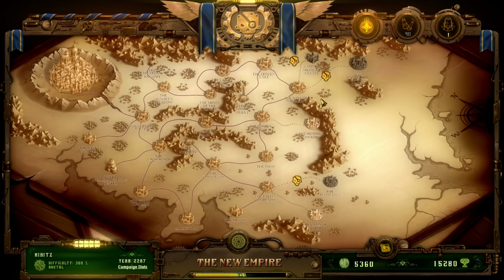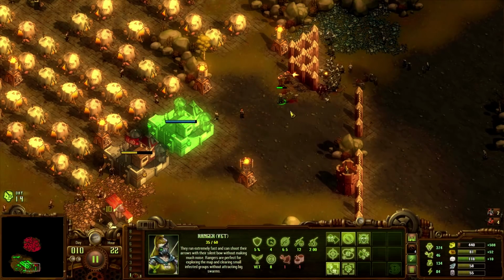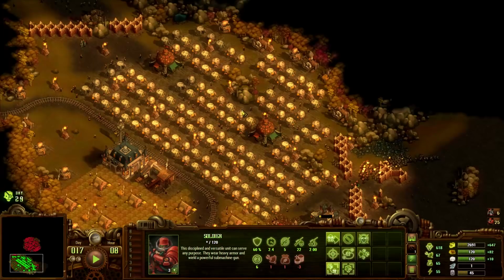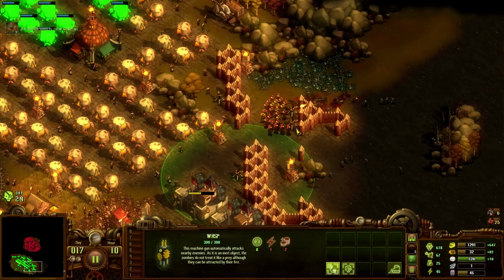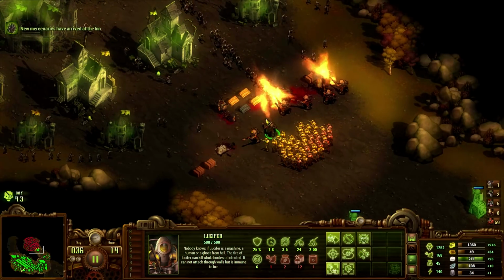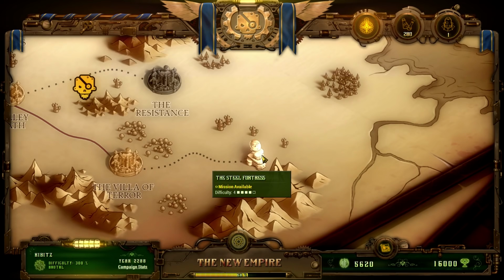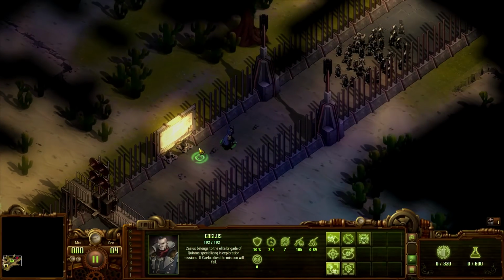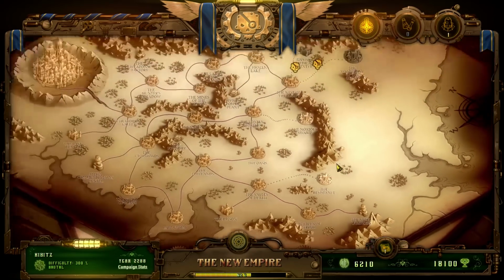Giant, Zombie Infected VILLA OF TERROR! | They Are Billions Campaign Mode Lets Play Ep 11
They Are Billions campaign gameplay, fighting infected swarms, completing hero missions, and trying to beat the Villa of Terror Mission! A mission in which we build a colony next to a giant, zombie infected, village of doom (with Harpy guests as well)!

About They Are Billions:
They Are Billions is a Steampunk strategy game set on a post-apocalyptic planet. Build and defend colonies to survive against the billions of the infected that seek to annihilate the few remaining living humans. Can humanity survive after the zombie apocalypse?
In my videos, typically I only cover the final wave in which billions of zombies come to try and destroy your Command Center while trying out crazy strategies. From making 2000 snipers, hundreds of Titans, Shock Towers Only, you name it; I like to have fun and try some crazy stuff! I don't really go over beating the game, or necessarily make the 'Best Defense Possible' because I aim to make these videos as epic and entertaining as possible.
They Are Billions recently had it’s full release adding a new campaign, new units, missions, enemy zombies, towers and more and we have to build the New Empire!
They Are Billions custom map gameplay is a big thing now too since the release of the custom map editor in the new update. The map editor allows anyone to make any scenario in They Are Billions, from having 100 giants attack at once to spawning in a thousand Rangers!